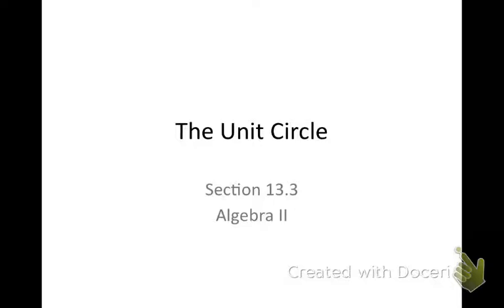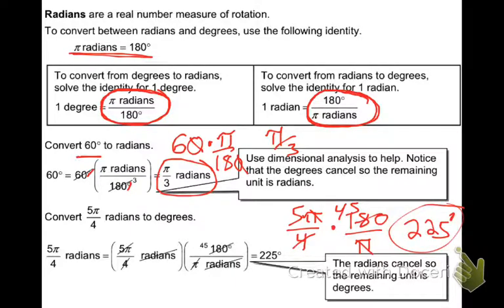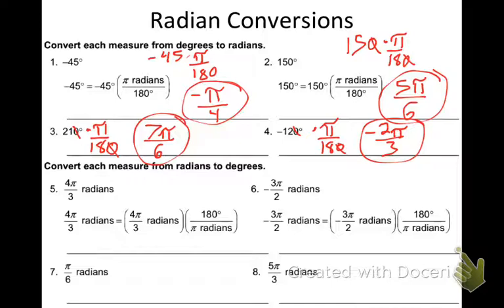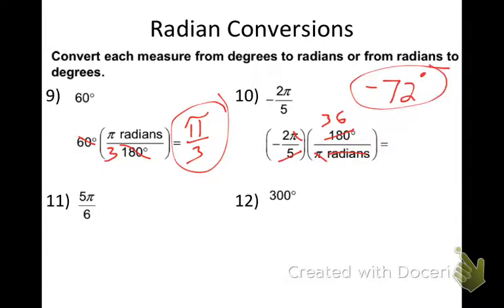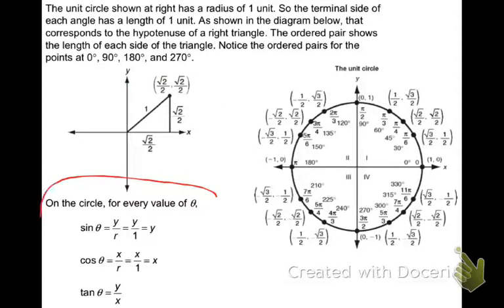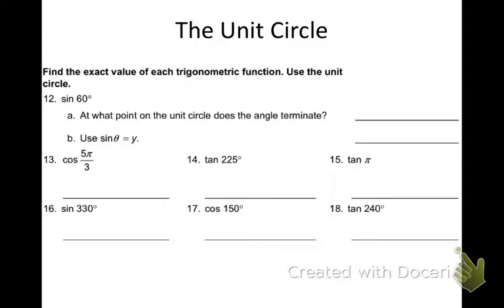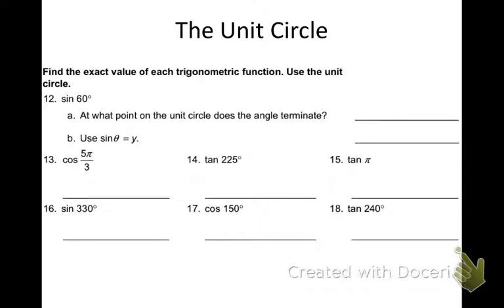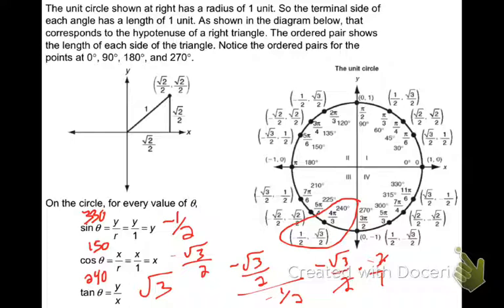Section 13.3 (The Unit Circle)